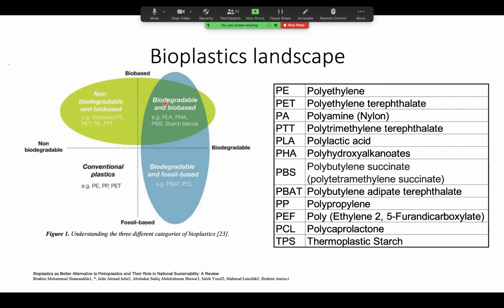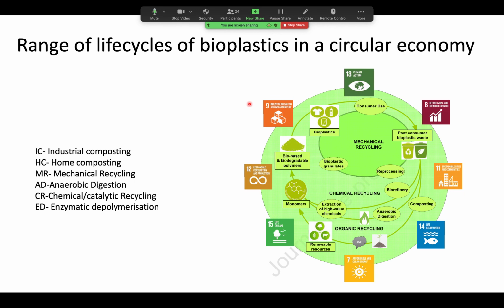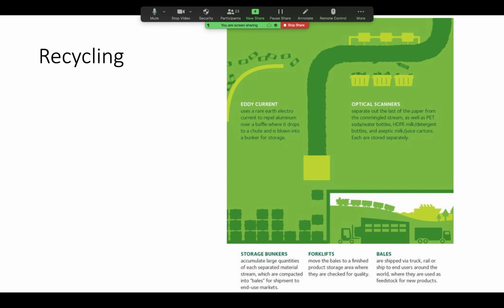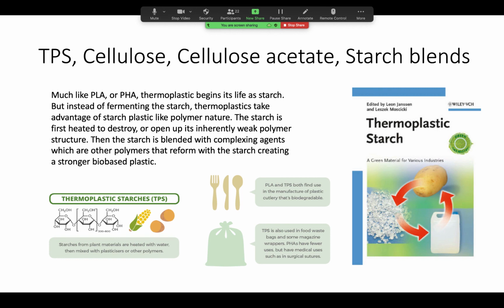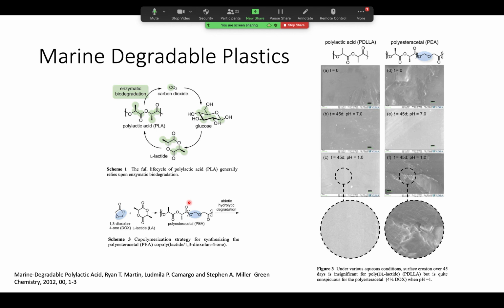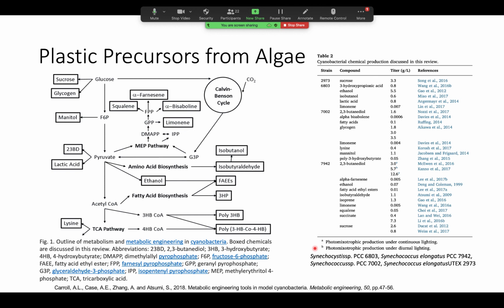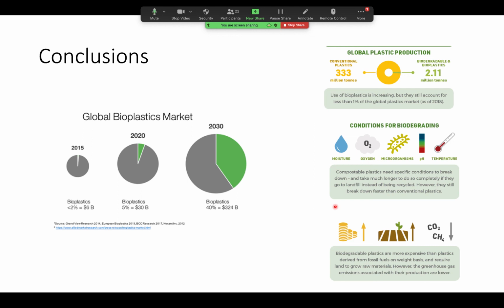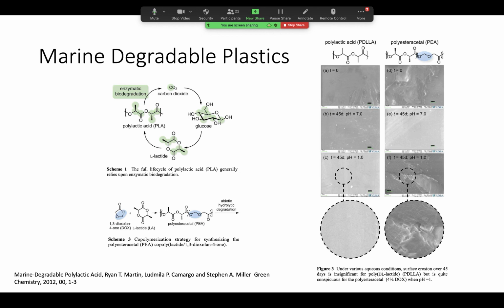Bioplastics (Bio based and Compostable Plastics) Harvard Energy Journal Club 2020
This is a talk on Bioplastics that I gave for the Harvard Energy Jounal Club on October 2, 2020